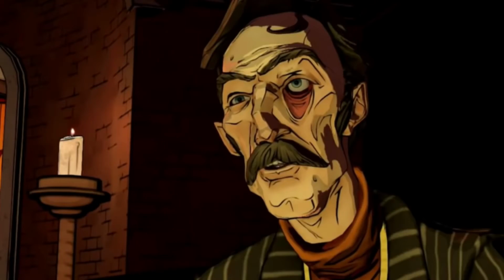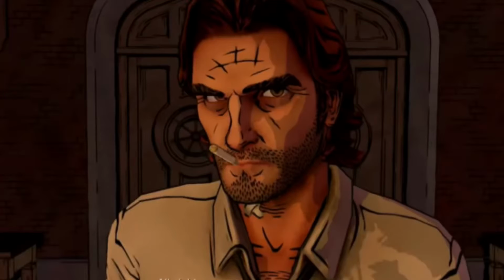The Wolf Among Us Season 1 Episode 4 ‘In Sheep’s Clothing’ REVIEW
DANS REVIEWS

Topic: The Wolf Among Us Season 1 Episode 4 ‘In Sheep’s Clothing’ REVIEW

Thanks for watching guys and if you’re new here, consider hitting that subscribe button to help us achieve our goal of 1K subscribers, hope you guys enjoyed the video and I’ll see you in the next one.

Dansthewalkingdeadreviews: (Instagram)